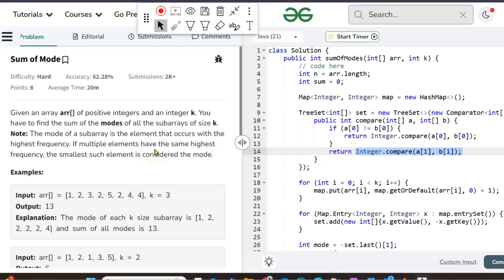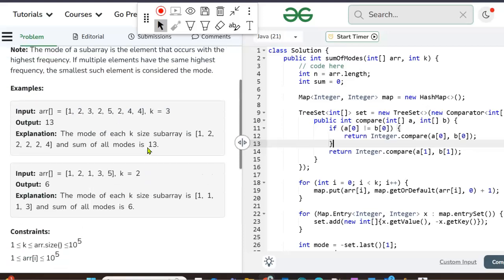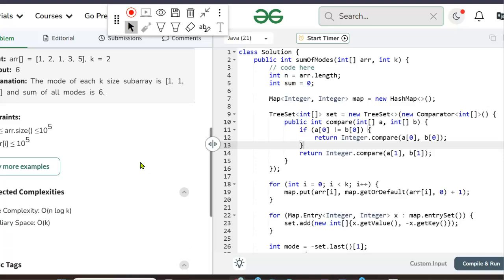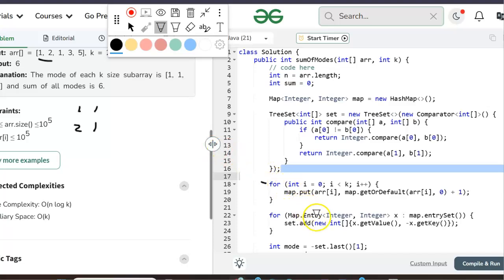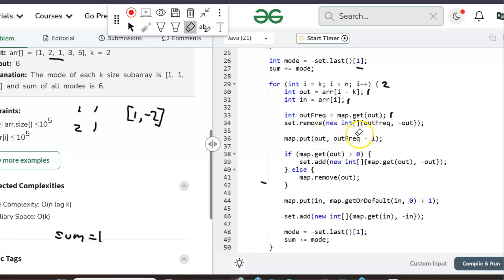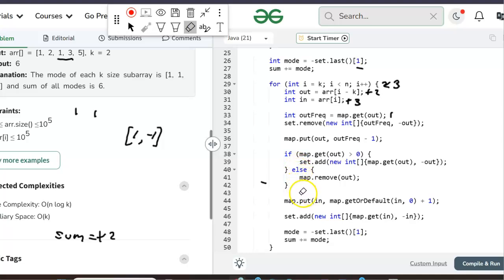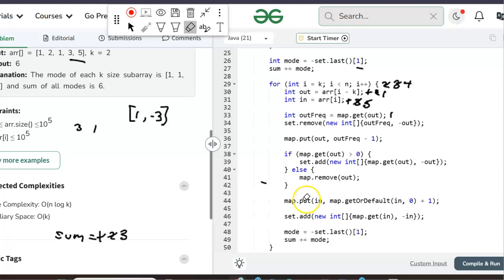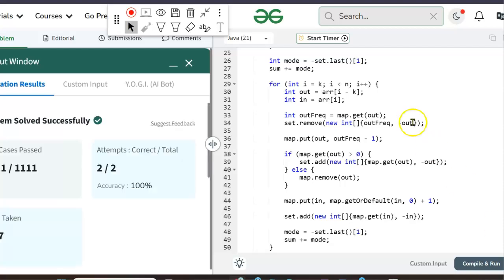Sum of Mode - Sliding Window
*Problem Overview*
- The task is to find the sum of modes for all subarrays of size k from a given array of positive integers.
- The mode is defined as the element with the highest frequency; in case of a tie, the smallest element is chosen.

*Algorithm Complexity*
- The expected complexity for solving this problem is O(n log k), where n is the length of the array.
- A sliding window approach is suggested to traverse the array, which allows efficient updates of the current subarray.
- To handle frequency counts effectively, an ordered data structure, such as a tree set or tree map, is recommended.

*Data Structures Used*
- A frequency map is utilized to track occurrences of each element in the current window.
- A tree set stores frequency-value pairs, allowing for efficient retrieval of the mode.

*Implementation Steps*
- Begin with initializing a frequency map and a tree set for the first window of size k.
- Calculate the mode for the initial window and add it to the sum.
- Slide the window across the array: remove the outgoing element, update frequencies, and add the incoming element.
- After each slide, compute the new mode and update the sum accordingly.
- Continue until the entire array has been processed.

*Constraints*
- The size of k and the array length can range from 1 to 100,000.
- Elements in the array are also limited to the range of 1 to 100,000.

The Coding Interview Gym — Weekly Coding Interview Practice